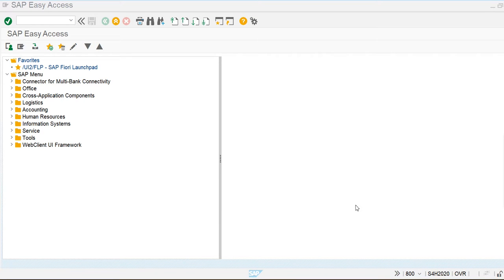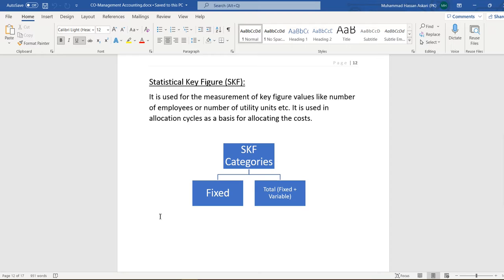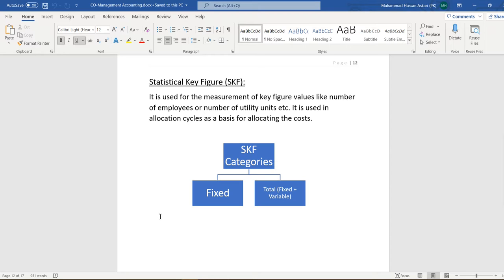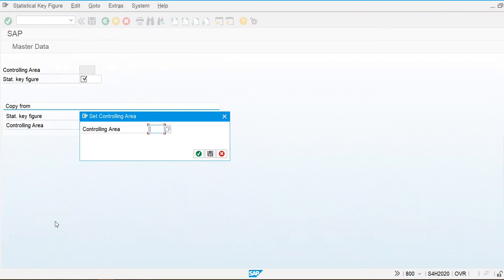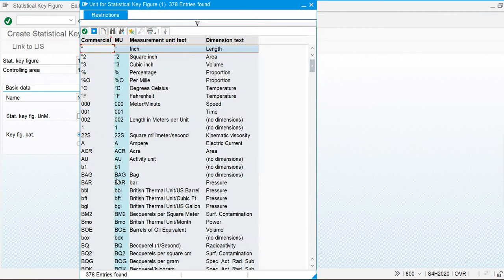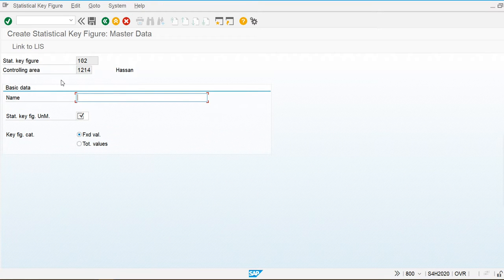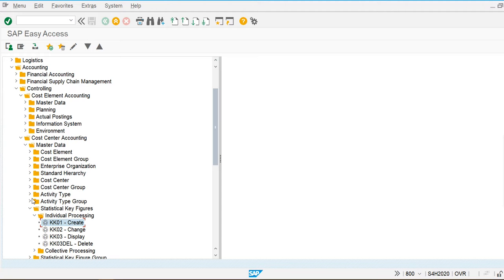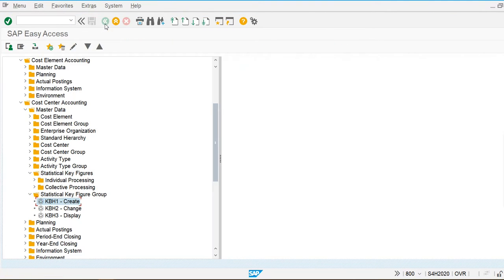How to create Statistical Key Figure and Group | SAP S4 Hana CO-Controlling | Class-38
In this video we discuss about how to create statistical key figure and statistical key figure group in SAP S4 Hana CO-Controlling | Class-38